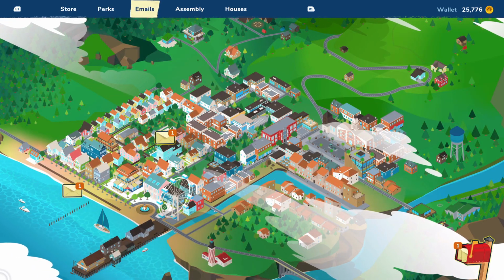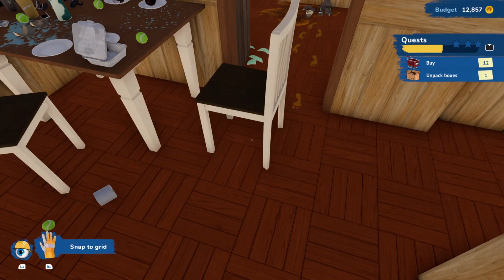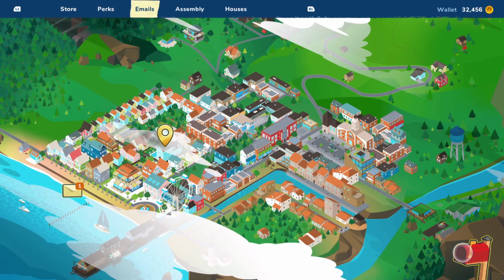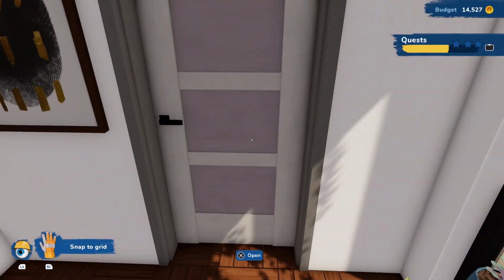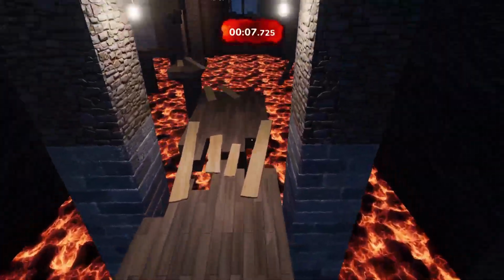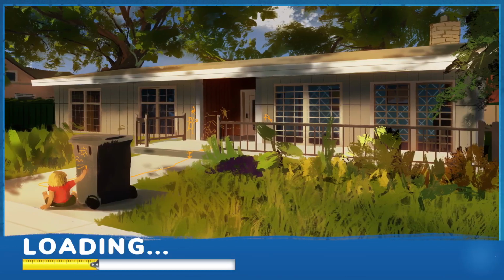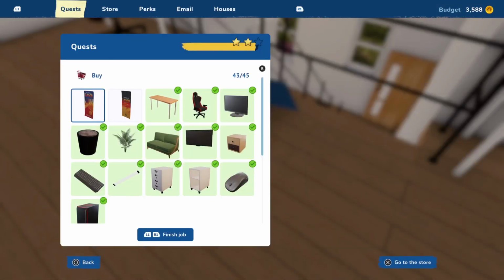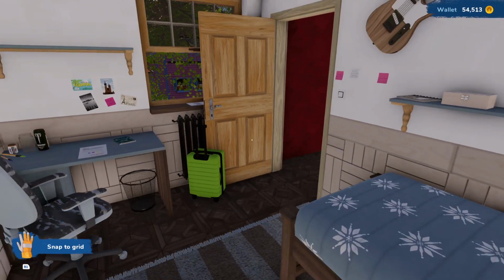House Flipper 2: Part 3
Part 3 of our House Flipper 2 playthrough!